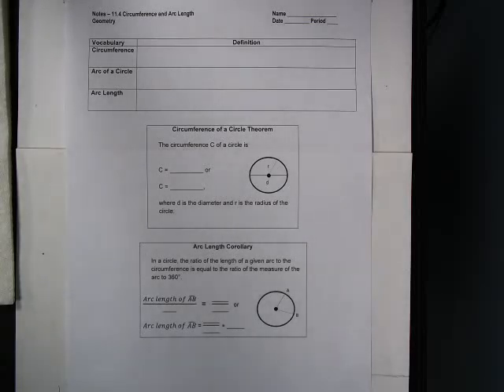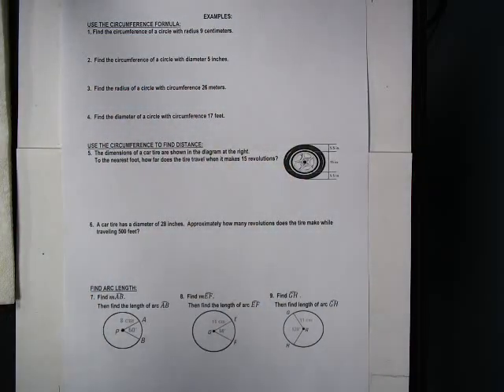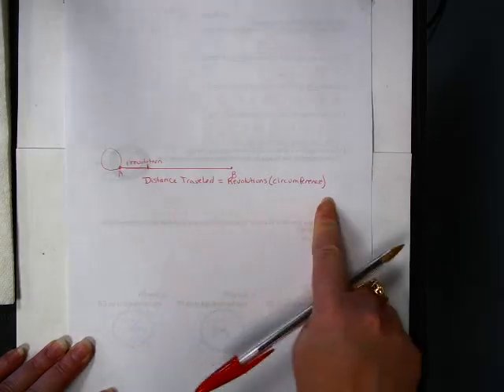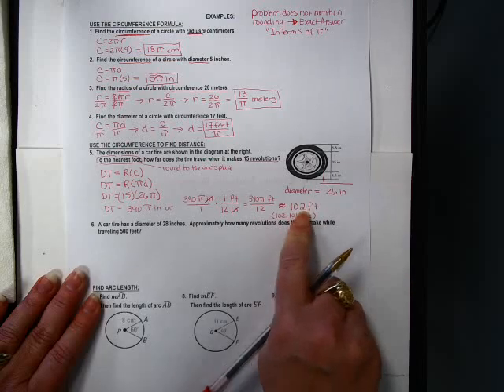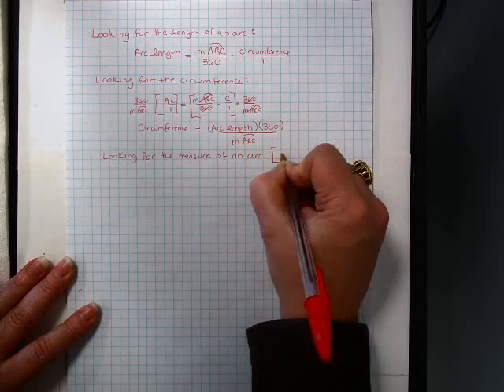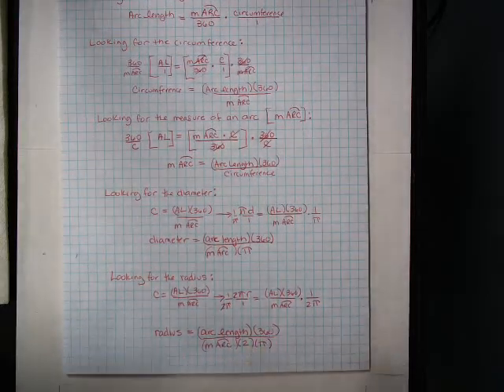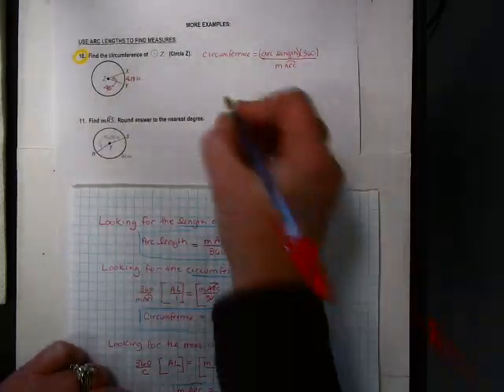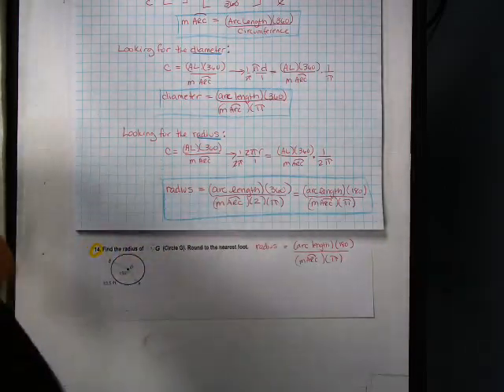Ollmann Geometry Notes 11.4